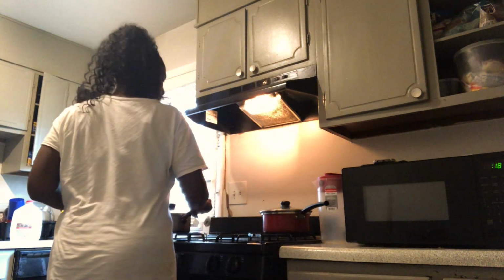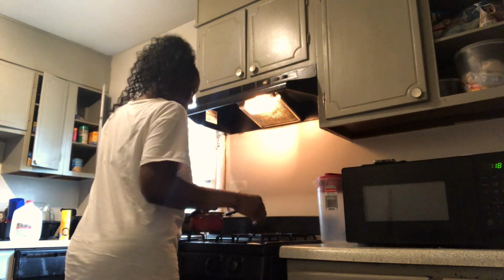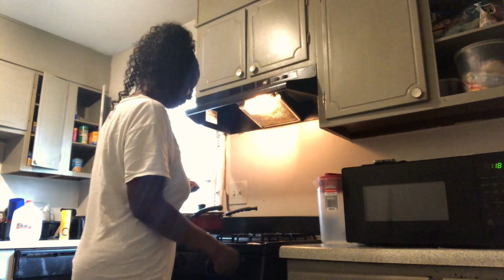HOMELESS MOM OF 2 KIDS DITL SHOPPING FOR EASTER STUFF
COME SHOP WITH UP FOR THIS EASTER STUFF...

CHECKOUT MY SHORT VIDEOS AS WELL...

$LondynnLove20